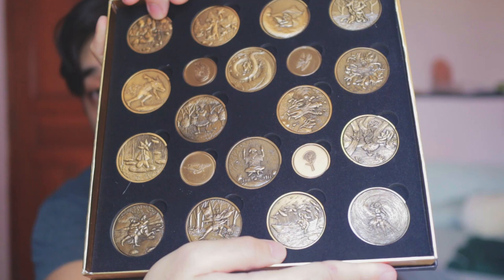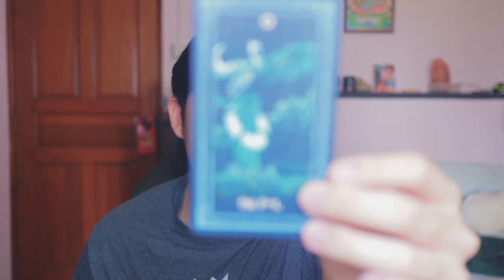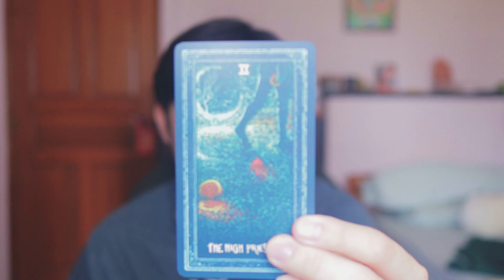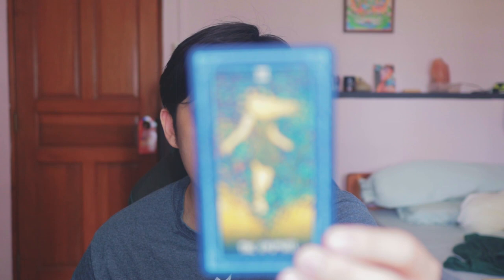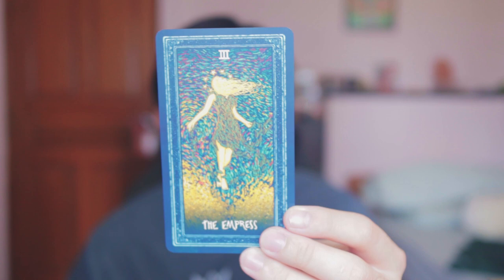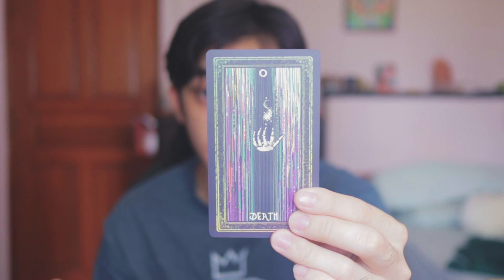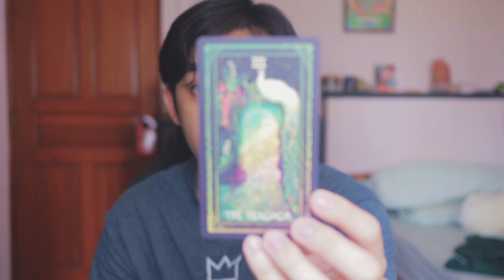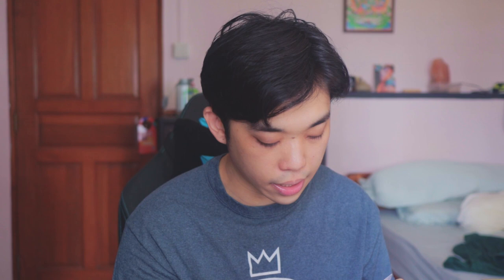MY DECK HAUL IN APRIL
Camera I use

00:00 Intro
0:51 Visions from James R Eads
4:34 Pholarchos Tarot
6:08 White Fly Tarot
6:40 Abstract Heart Oracle Prototype
7:12 The thing about pre-orders

Thanks for the support in advance :)